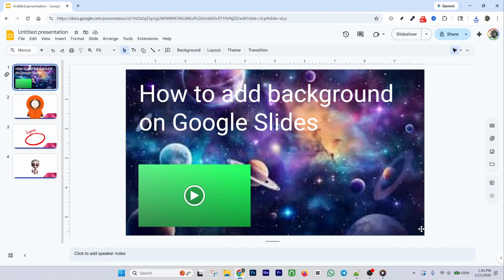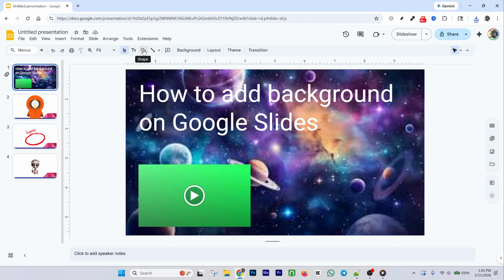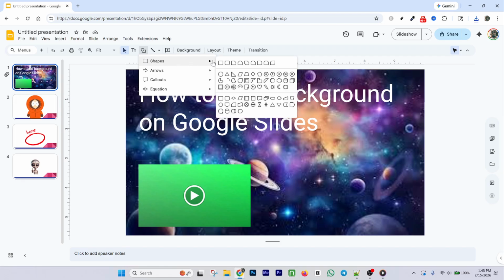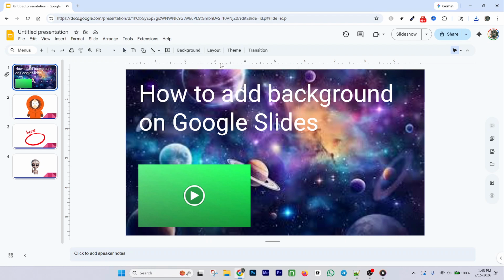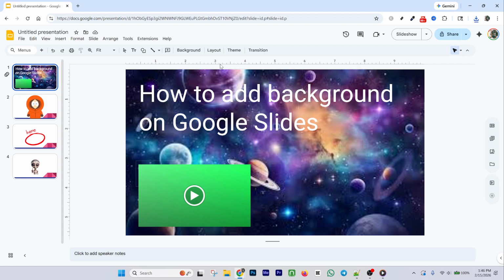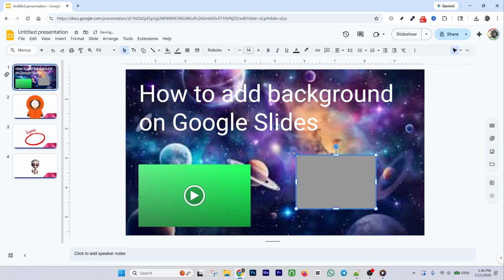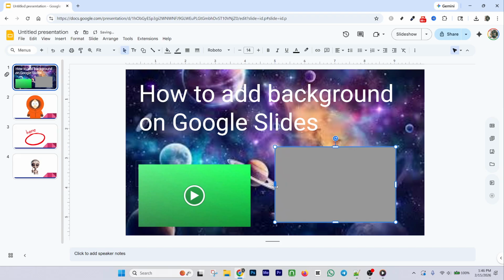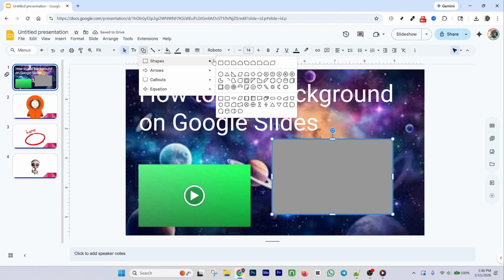How to Add Rectangles in Google Slides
In today's video i'm going to show you how to add rectangles in google slides, easy and simple tutorial to follow.